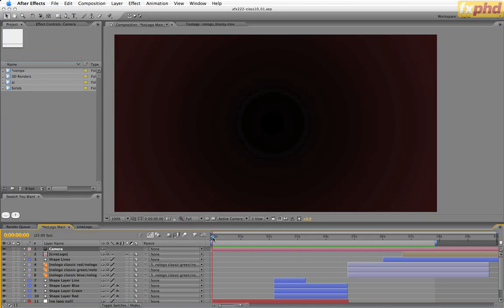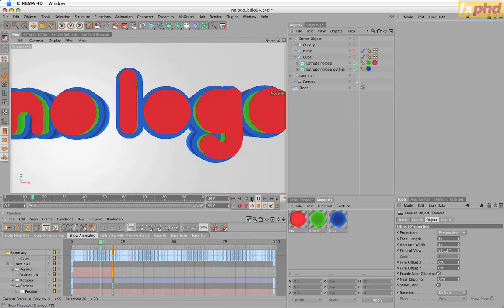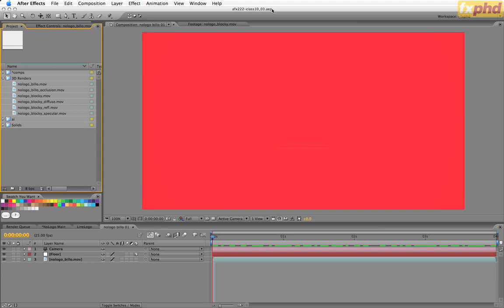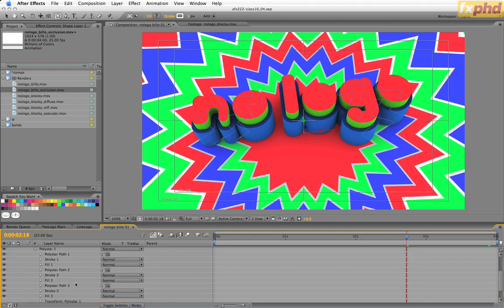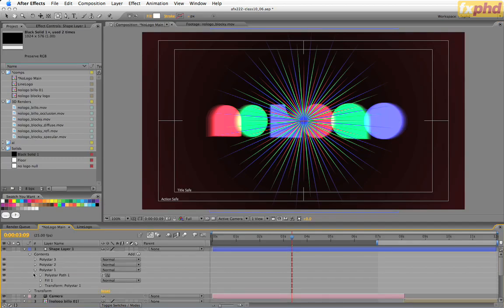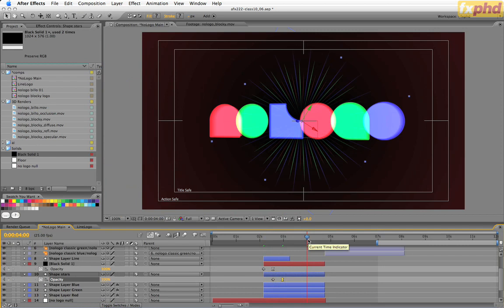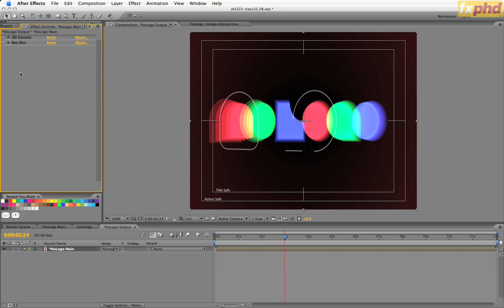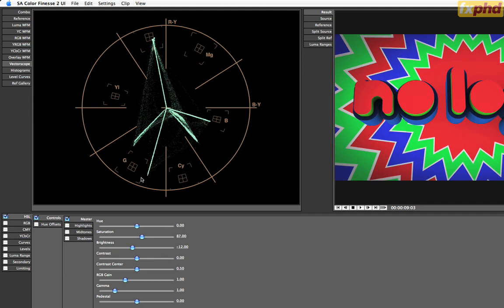After Effect урок 10